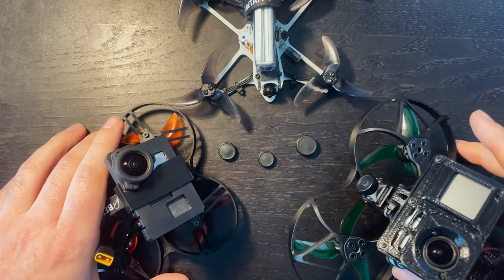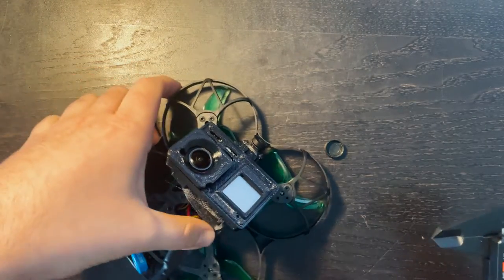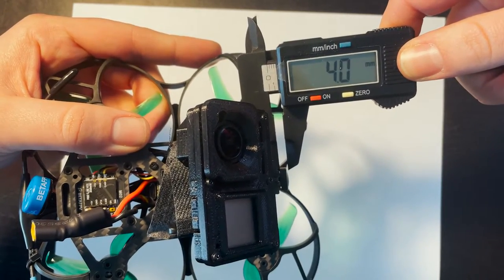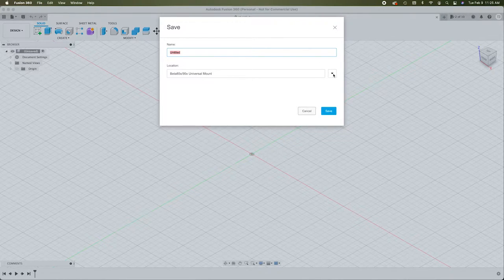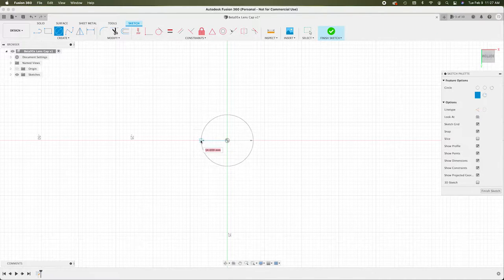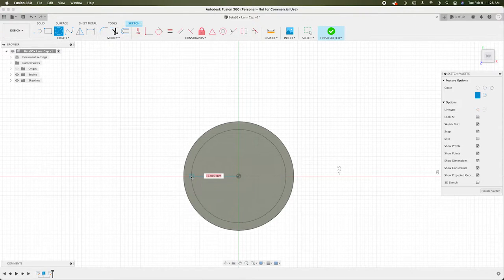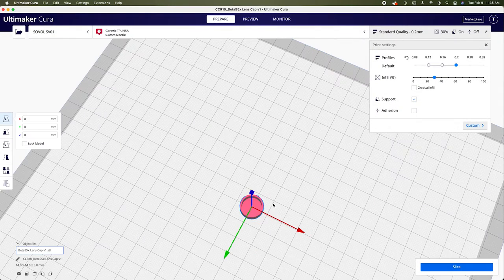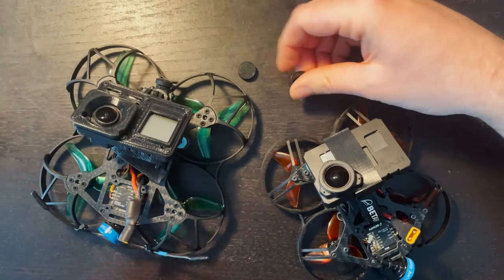Design & 3D Print Drone Parts - For Beginners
Landing Gear:

Other Equipment:
Battery Charger
ND Filters